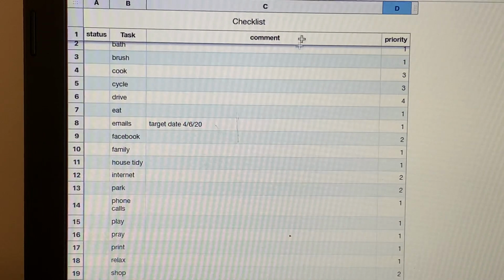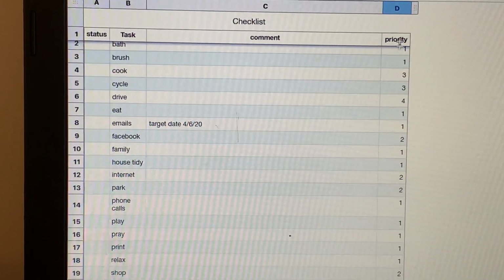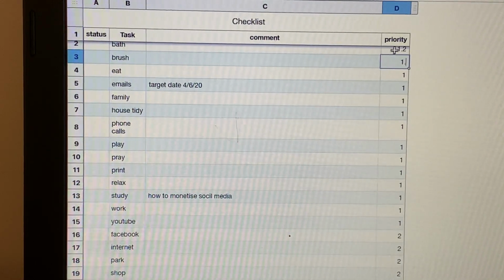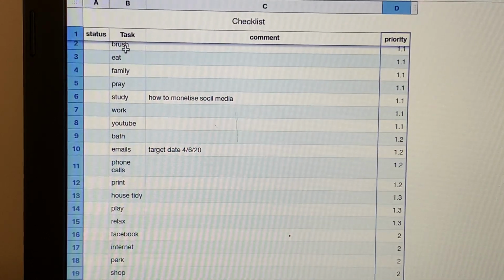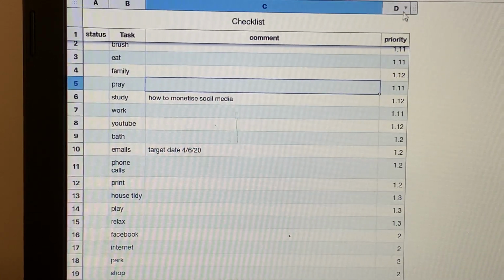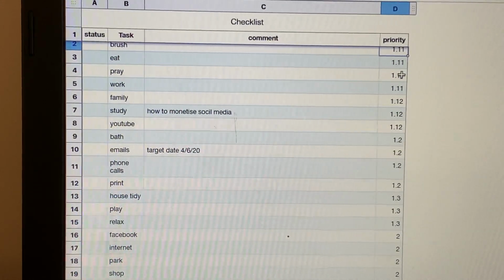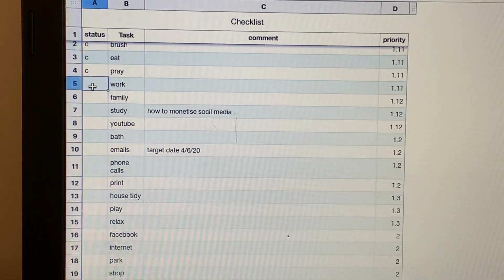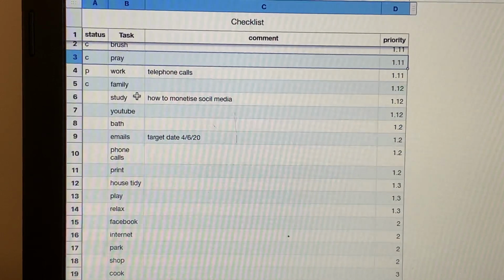Easily Prioritising Your Daily Workload by Jack Lookman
Prioritising the daily workload or schedule, using digital spreadsheets like numbers or excel.
You could use your digital device such as an iphone, ipad, smartphone, laptop, computer, tablet, android device, etc.
You shall learn a down to earth way of prioritising.

Ire o.

Olayinka N O Carew a.k.a Jack Lookman.

Our mission is to empower and inspire generations.

Books by Jack Lookman